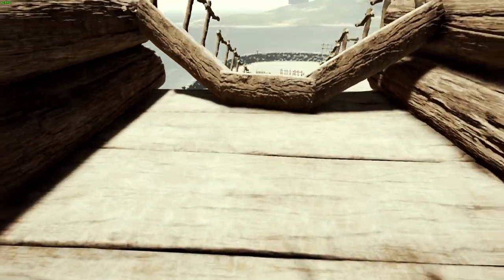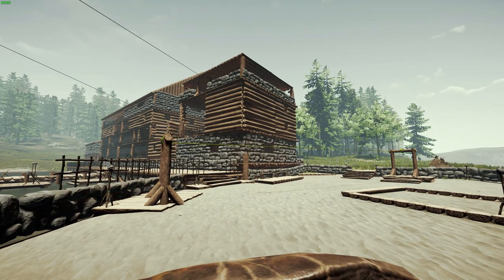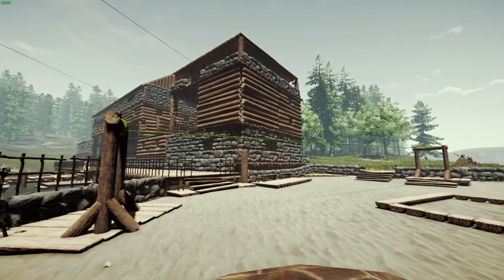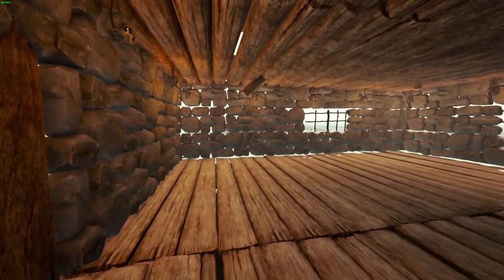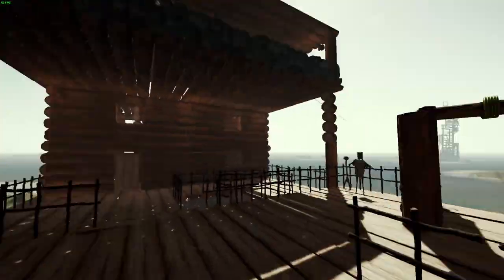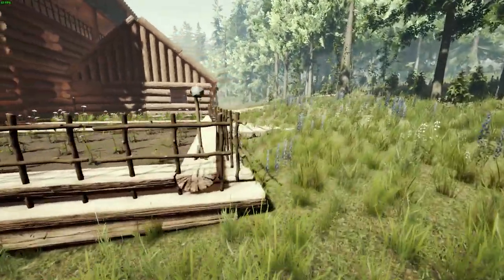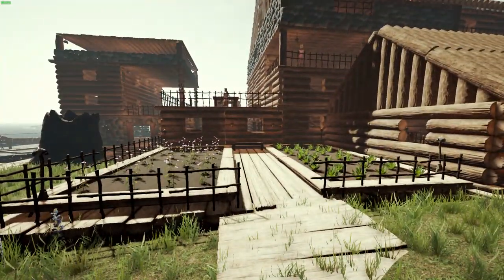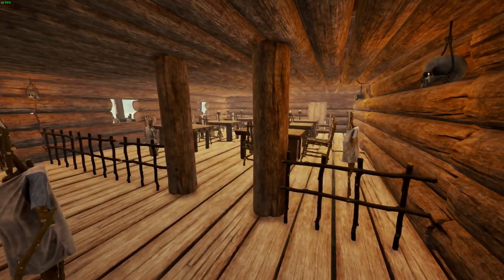The Forest | Creative Builds | Episode 3 | Part 2 | Beach Hotel| +Base Download